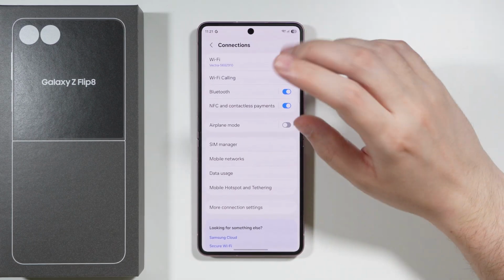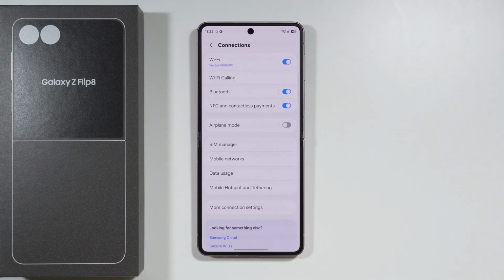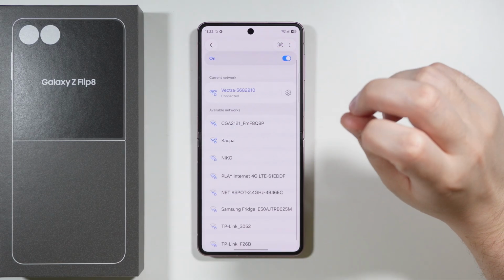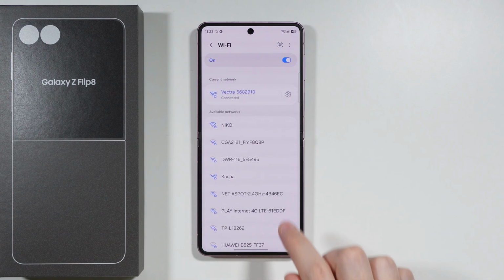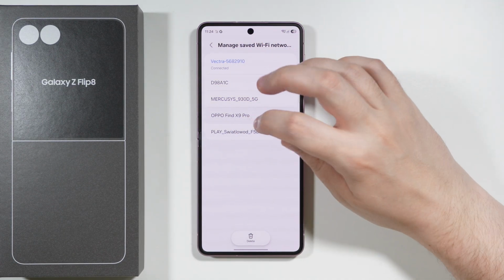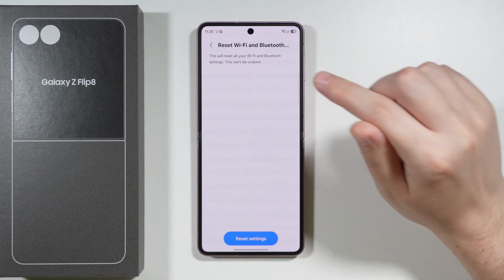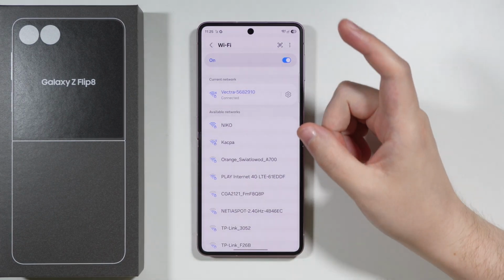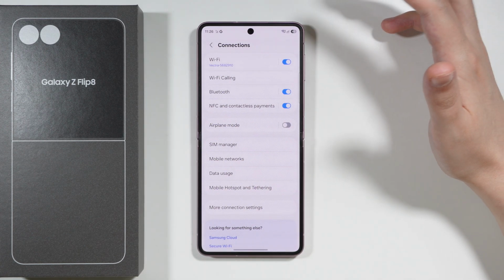Samsung Galaxy Z Flip 8: How to Fix WiFi Not Connecting (Repair WiFi Issues) - Fix Internet Problems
In this video, I'll guide you through the steps to fix WiFi connectivity issues on your Samsung Galaxy Z Flip 8. If you're experiencing problems connecting to your WiFi network, these troubleshooting tips will help you identify and resolve the issue quickly. Follow along with this easy-to-follow tutorial to get your internet back up and running in no time.